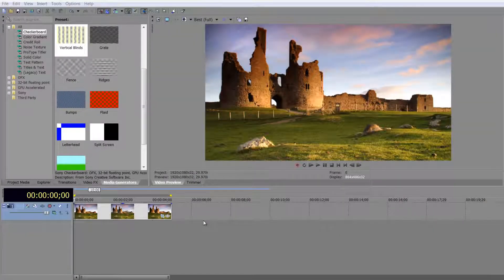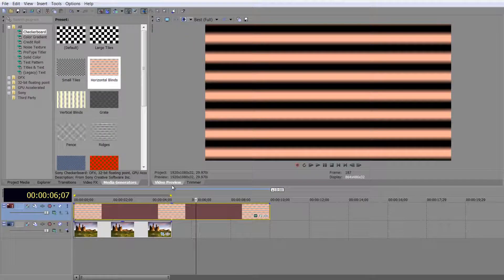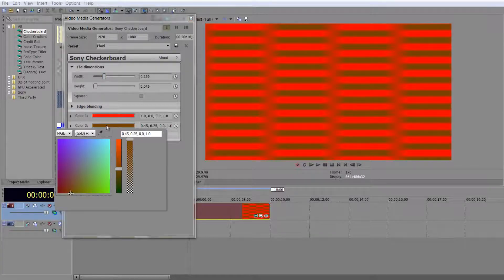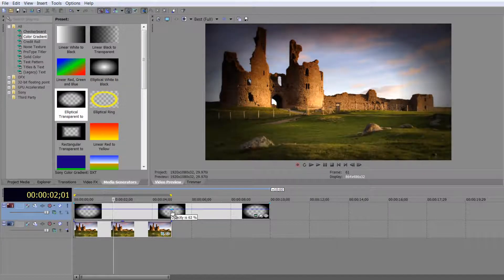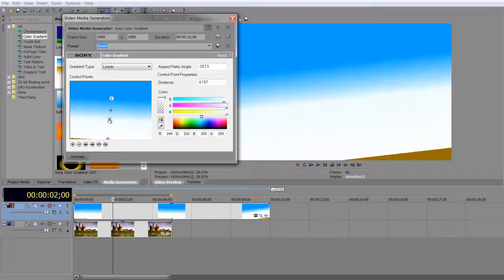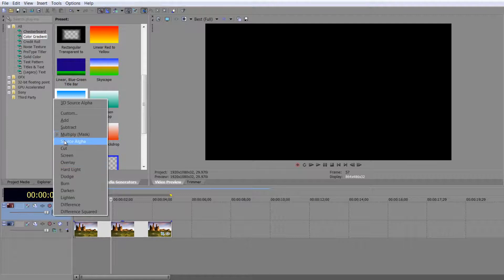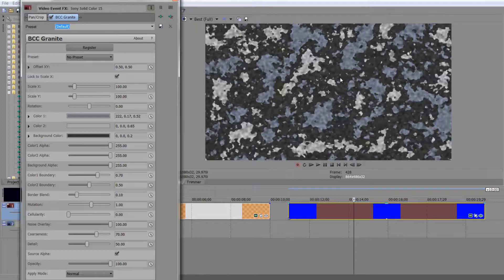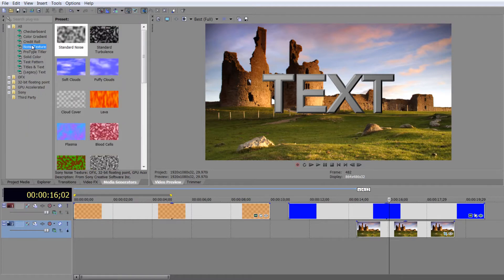Sony Vegas Pro Basics FORTY-SIX: Media Generators Part 1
In this tutorial carrying on from the tutorial on Compositing Modes, Andrew Devis shows how Checkerboards, Color Gradients and Solid Color events can be used inside Sony Vegas Pro - as well as showing how solid color events can be used as base layers for some of the Boris FX plug-ins - available to buy for Sony Vegas Pro from BorisFX.com.